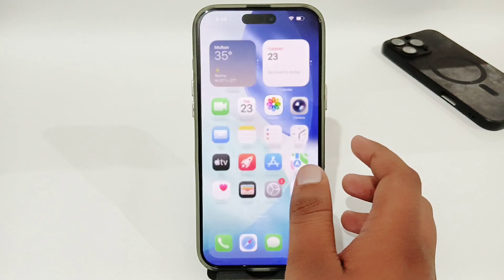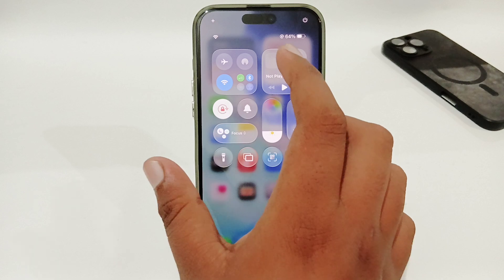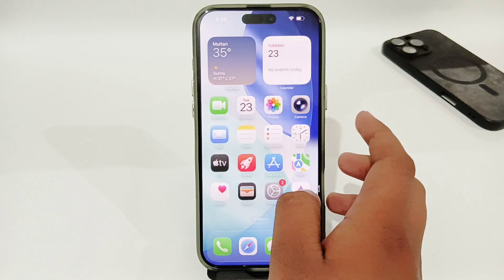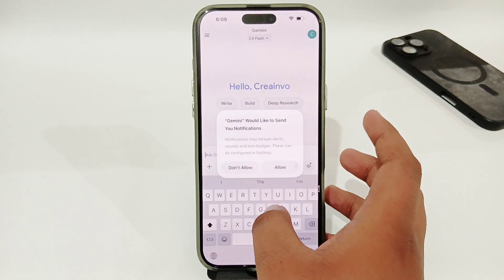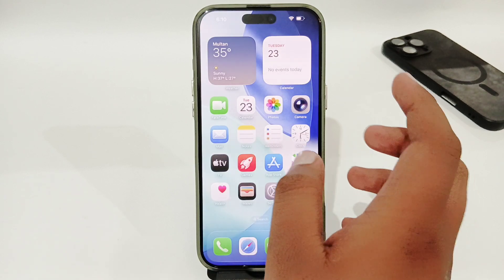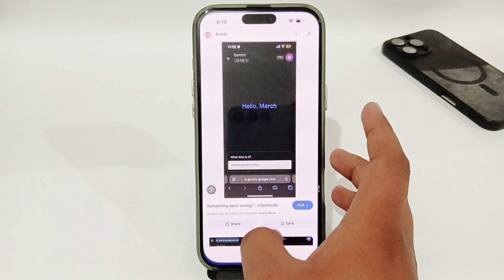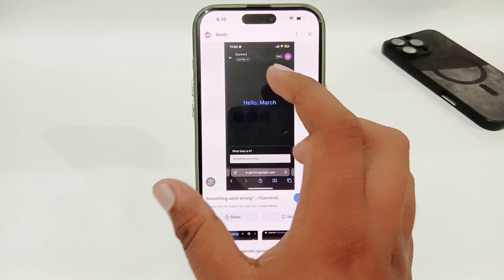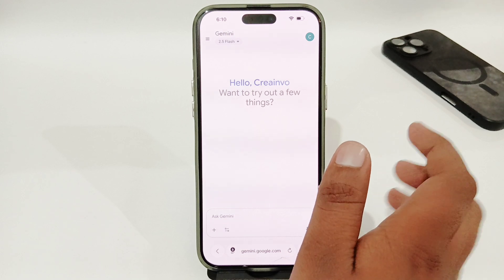How to Fix “Something Went Wrong” Error on Google Gemini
📄 YouTube Description:

Are you getting the frustrating “Something went wrong” error on Google Gemini? Don’t worry — this video will show you how to fix it fast and get back to using Gemini smoothly!

In this step-by-step guide, you’ll learn:
✅ How to troubleshoot connection and browser issues
✅ How to clear cache and cookies
✅ How to use incognito mode to isolate problems
✅ How to switch browsers and Google accounts
✅ What to do if the problem persists

Whether you’re on Chrome, Firefox, Safari, or Edge — these simple fixes will help you solve the error in 2025!

Want me to help with a detailed video script or quick troubleshooting checklist?